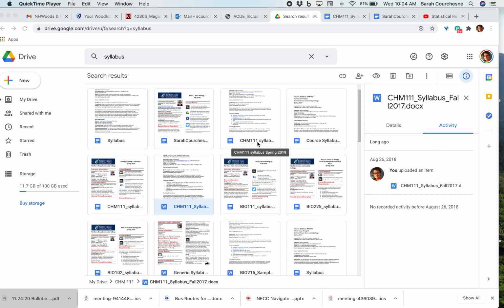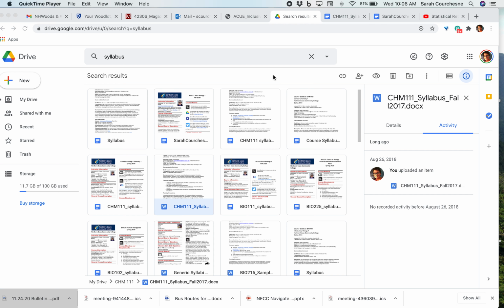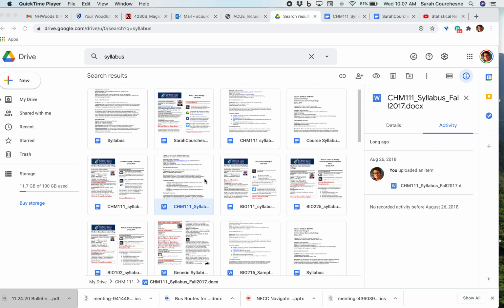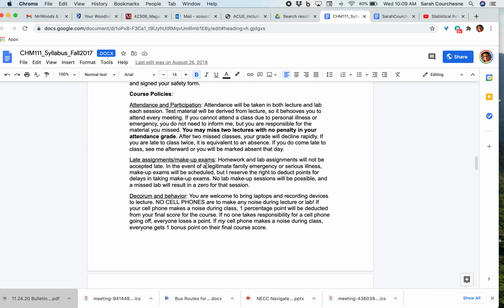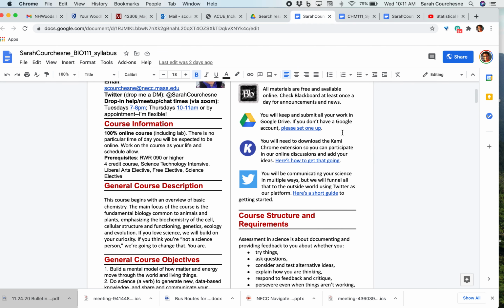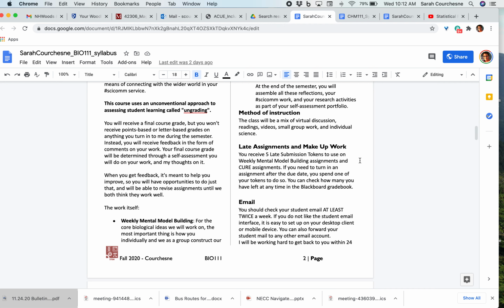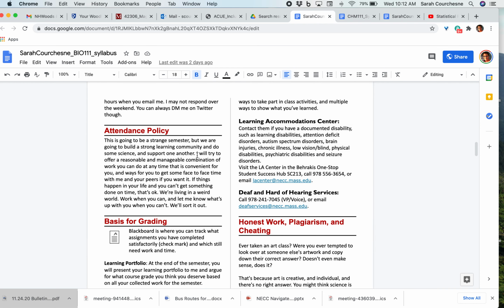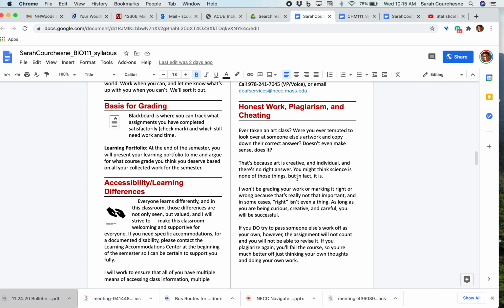Video Portfolio Tutorial